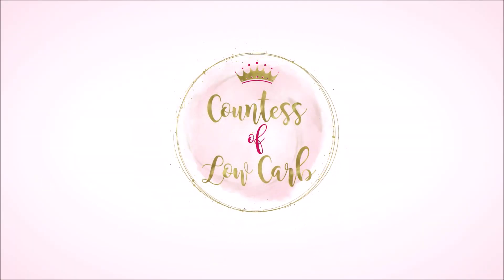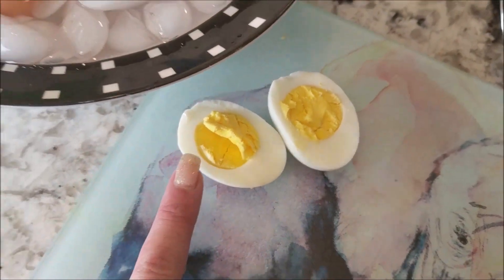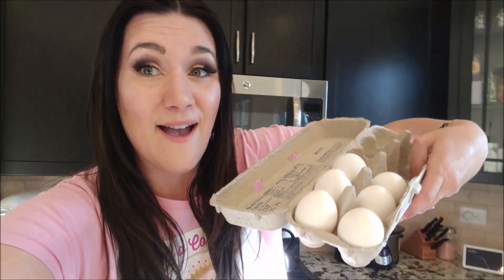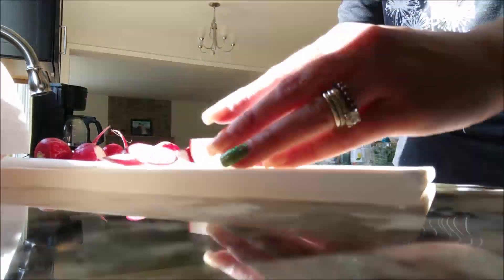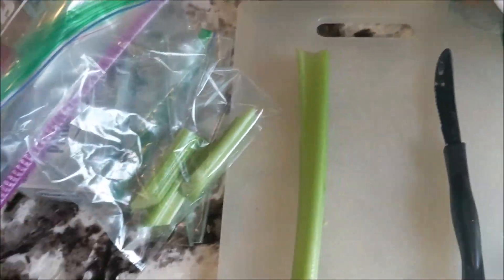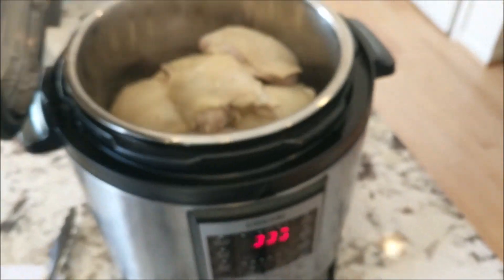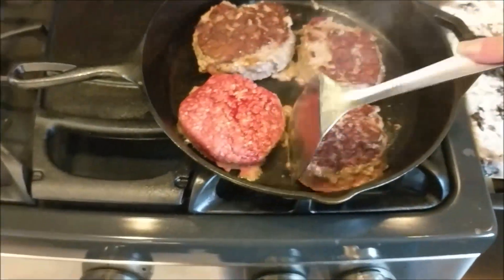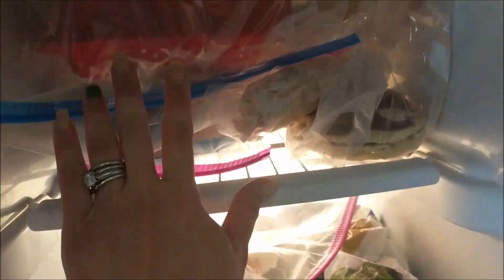Easy Keto Meal Prep Hacks 🍳 W/ Free To Family Ketogenic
Keto meal prep for the week! Easy keto meals from Costco keto shopping PART 1! Lazy keto diet w/ low carb meal prep for ketogenic diet recipes. Keto meal prep for weight loss + keto lunch!

MENTIONED IN VIDEO:

★InstantPot Accessories & Trivet:

★FLYING J BEEF JERKY (my fav):

RECIPES COMING ON 3/13/19 - I NEED TO BE W/ MY 3 YEAR OLD :-D

★I AM A COUNTESS TSHIRT:

Books:
-My #1 Amazon New Release Book:

Beverages:
-Tazo's Starbuck's Passion Tea (Keto Pink Drink Ingredient):

NUTS
1/4 cup = Pecans = 1 net carb
1/4 cup = Macadamia Nuts = 2 net carbs
1/4 cup = Brazilian Nuts = 1.5 net carbs
1/4 cup = No shell pumpkin seeds = 4 net carbs
1/2 cup = Shelled pistachios (movies or 'that time of month') = 5 net carbs
1/4 cup = Shelled pumpkin seeds = 5.5 net carbs...(NOT THE BEST CHOICE)
1/4 cup = Cashews = 15 net carbs ..(NOT GOOD KETO CHOICE)